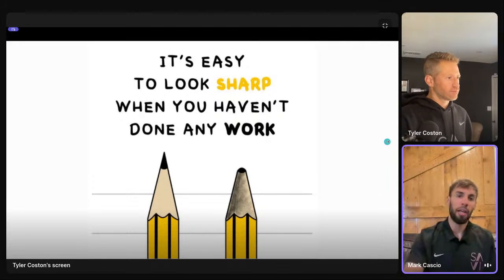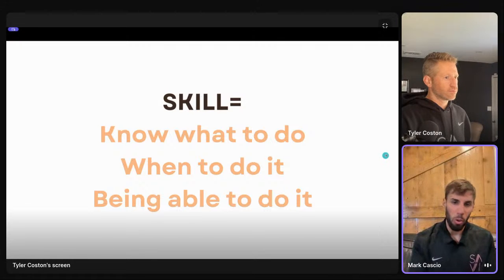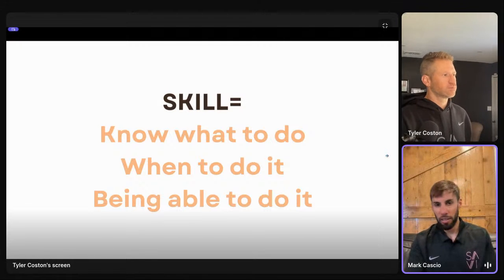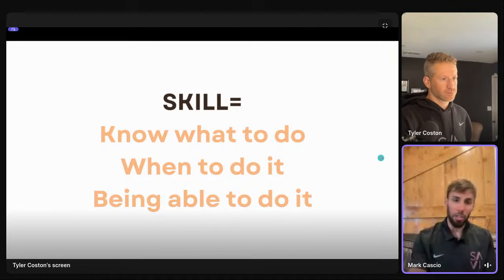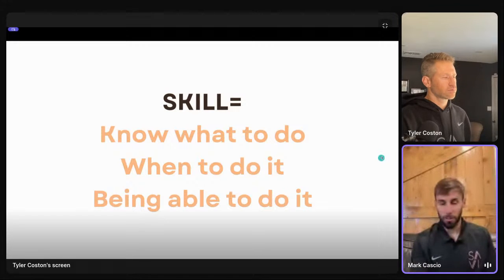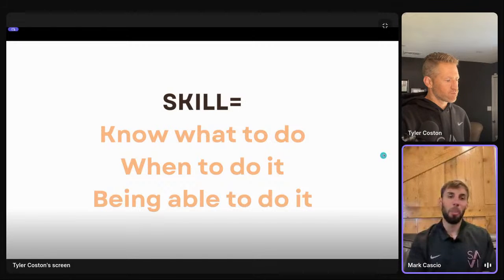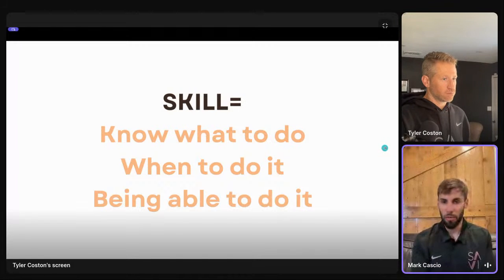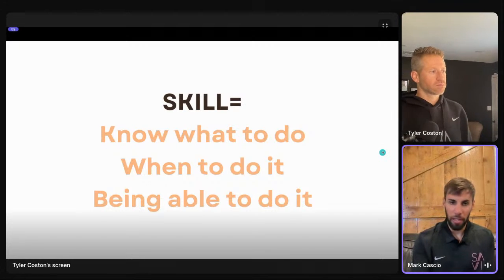Teaching Basketball IQ - SAVI Coaching Webinar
Dive in with Mark and Tyler to the secrets to .5 basketball and how to truly develop players by changing what they see, how they think and what they do.

Want to spend a month with us developing players that shoot it, drive it and move it better?